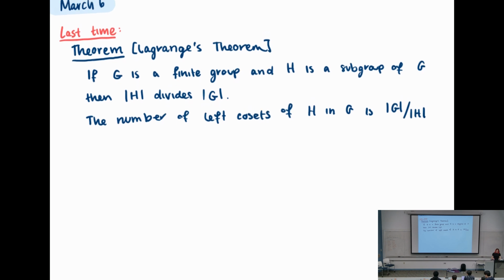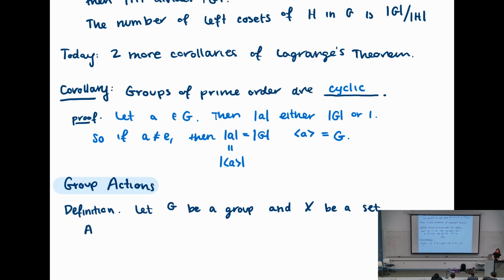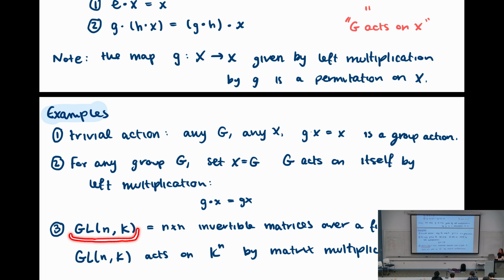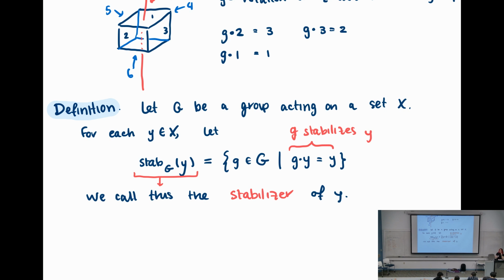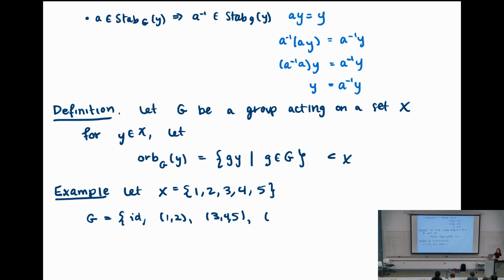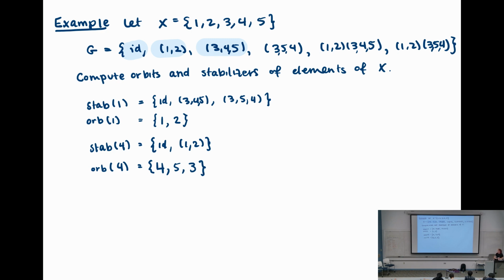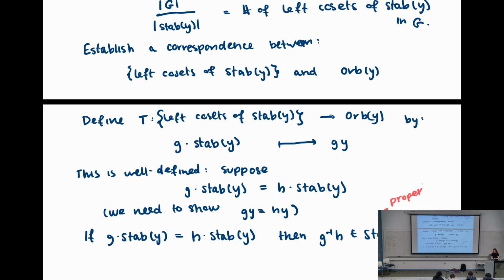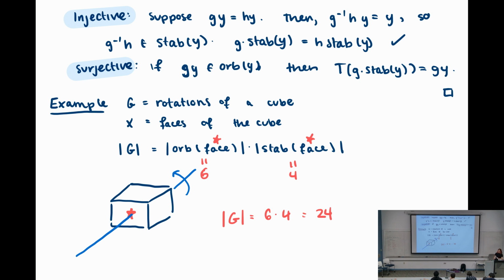Abstract Algebra; Lecture 16: Group Actions